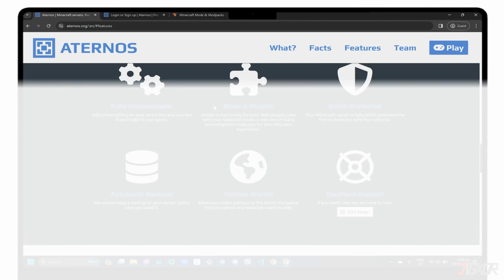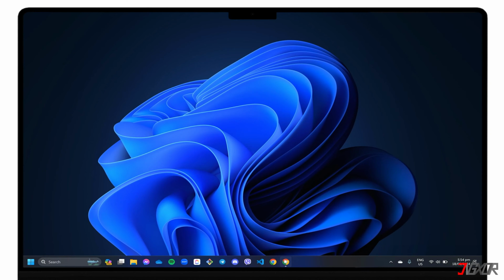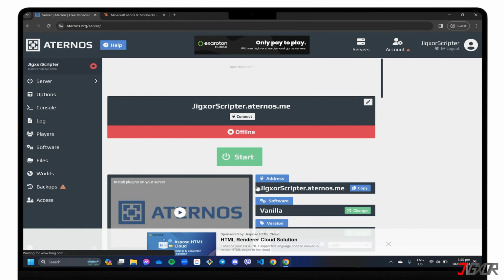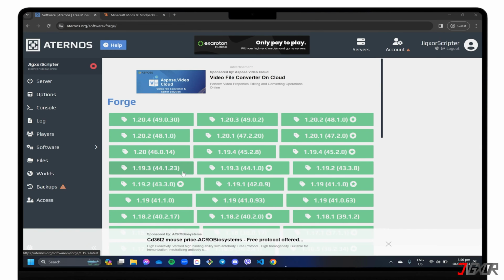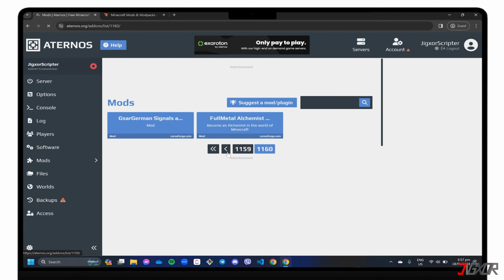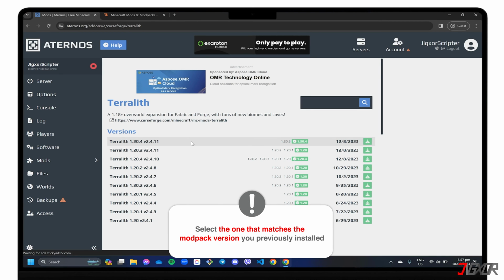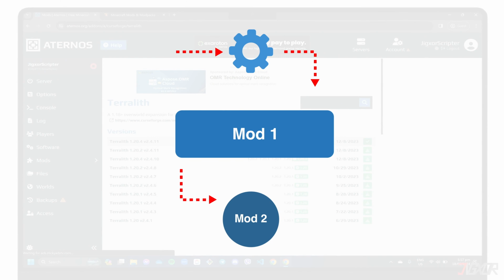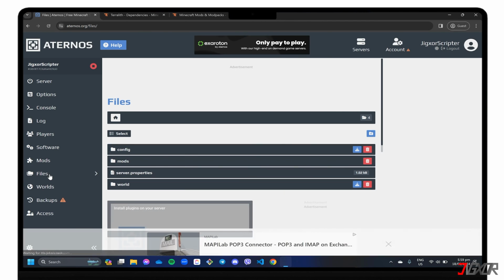How to Add Mods To Aternos Server! [2024]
Most players, especially those who have been in the game for a long time, are always on the lookout for ways to improve their gameplay whenever possible. The Aternos server is one of many platforms that allow you to create modifications to your Minecraft game. In this video, you will learn about mods, which modpack to use, and how to install them on your Aternos server to enjoy an enhanced Minecraft experience. Yours Jigxor

Video: 785